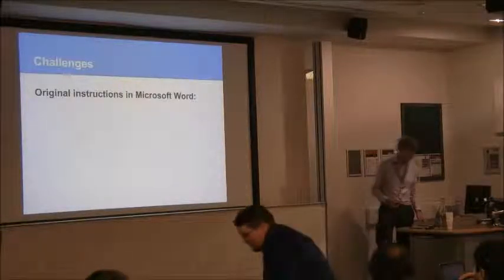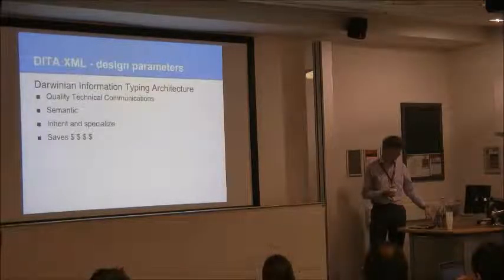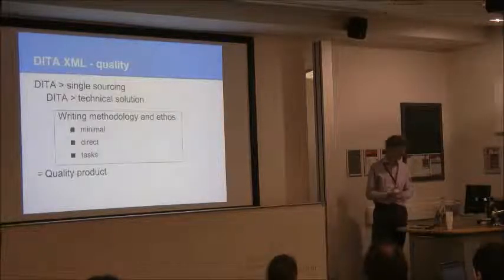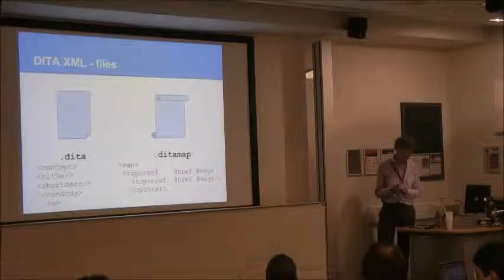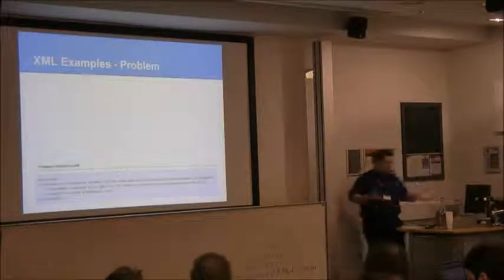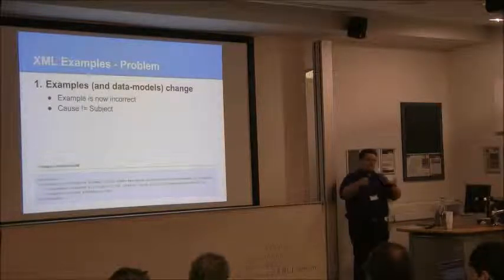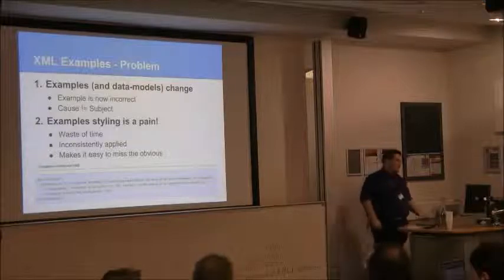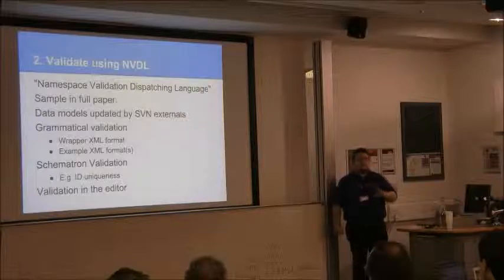Tomos Hillman & Richard Pineger - Practice what we Preach - XML London 2013